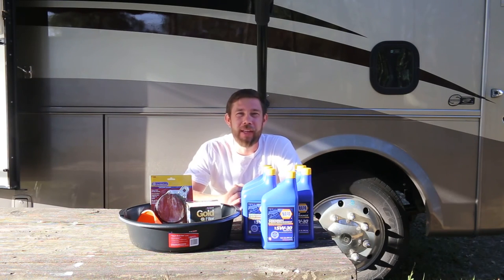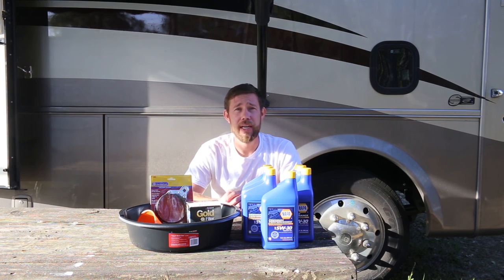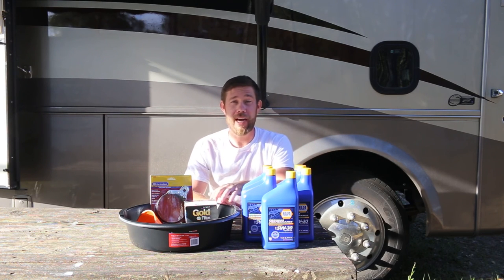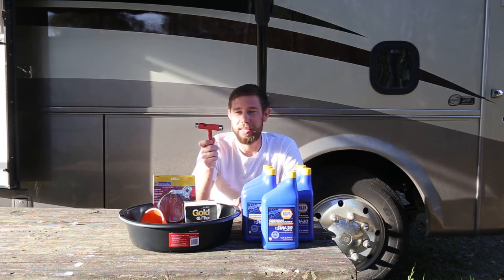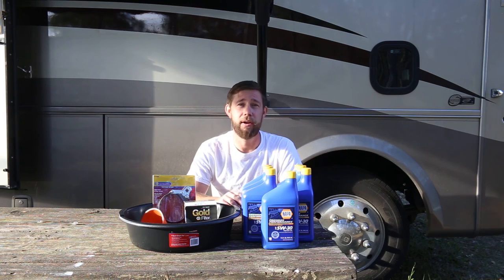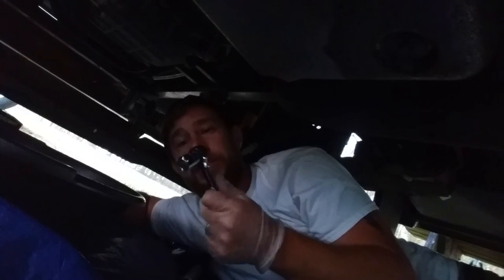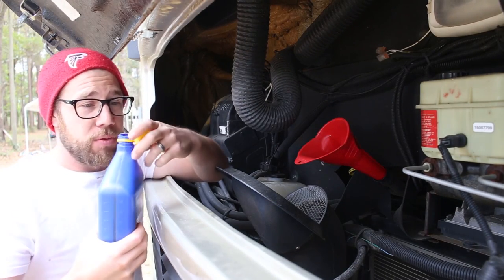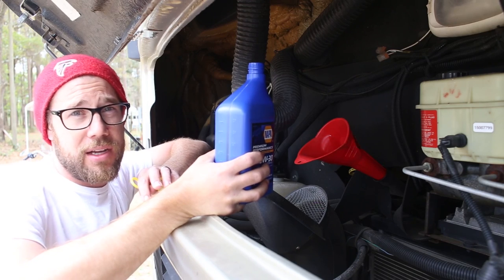Changing the Oil in Our Class A Gas RV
In this video we go through the process of changing the oil in our Class A Gas RV. We have a 2008 Tiffin Allegro Open Road which has a Vortec 8100 General Motors Engine.

I hadn't changed the oil in a vehicle since my 1991 Firebird 16 years ago, if I can do it so can you!

I wanted to say thank you to Trek With Us for their video on changing the oil in their Class C RV.

Materials Used:

When obtaining your oil filter and oil make sure to do the research to make sure you are purchasing the appropriate items for your specific engine.